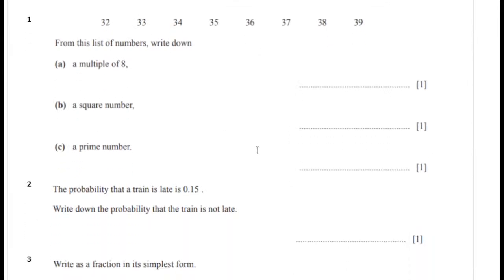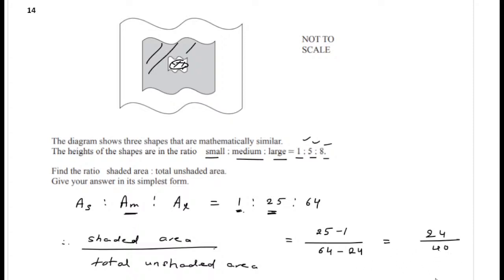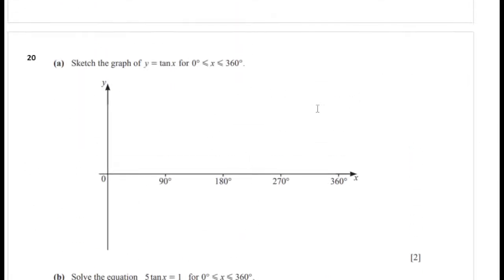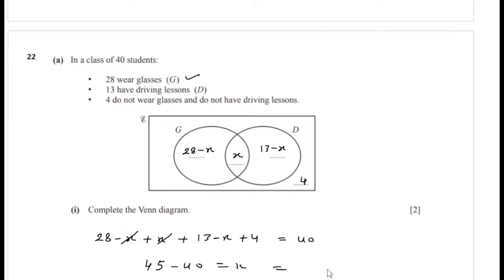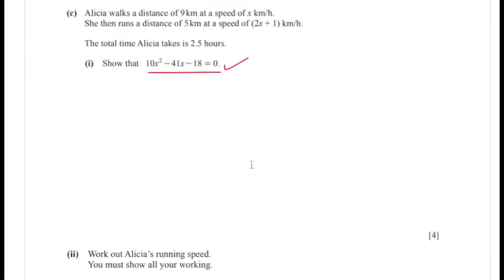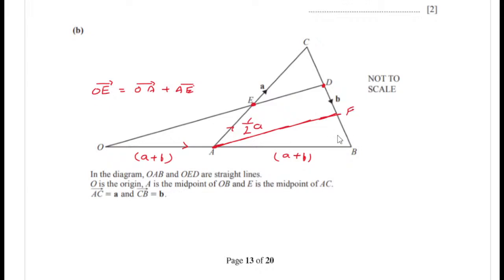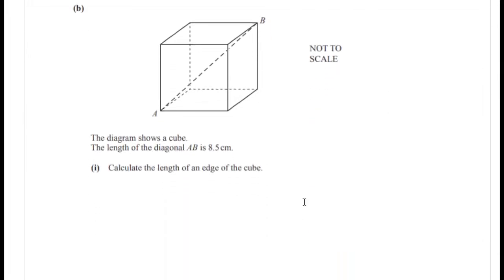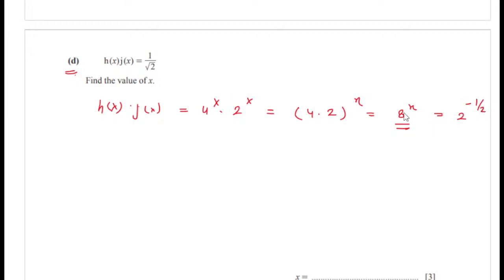IGCSE ( Paper 2 and 4 ) | Mathematics